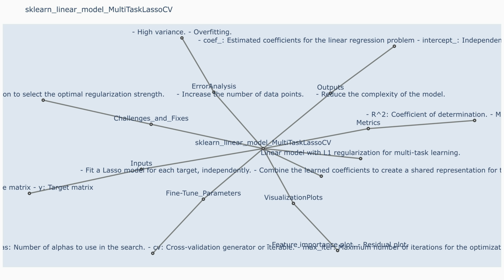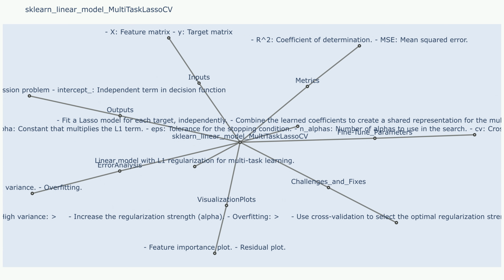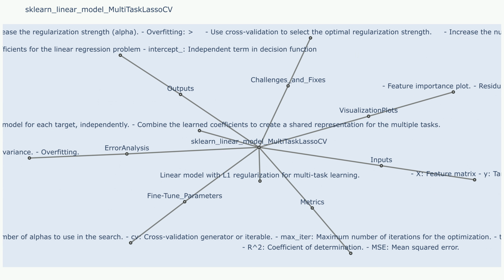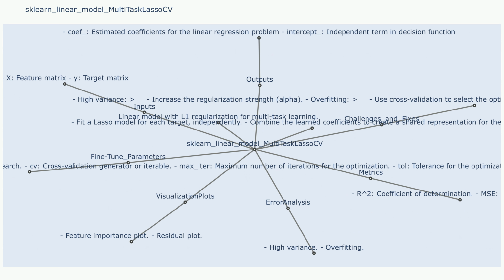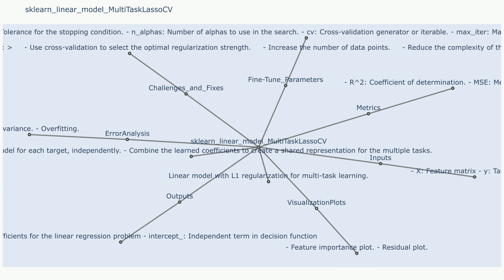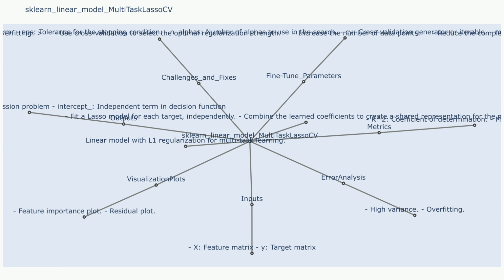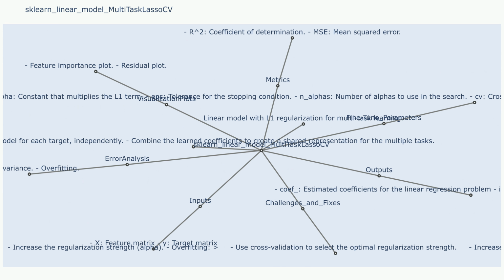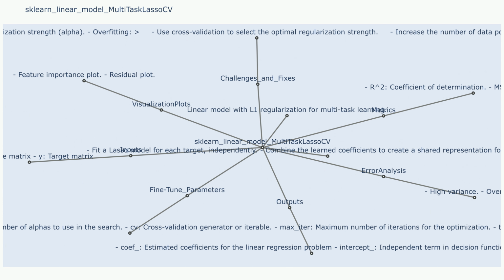48 50 sklearnlinearmodelMultiTaskLassoCV Description